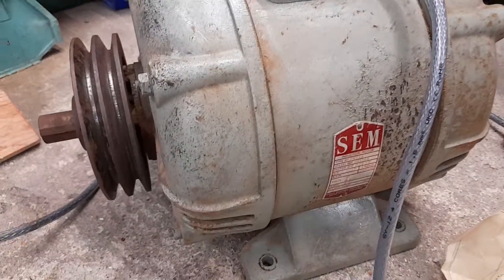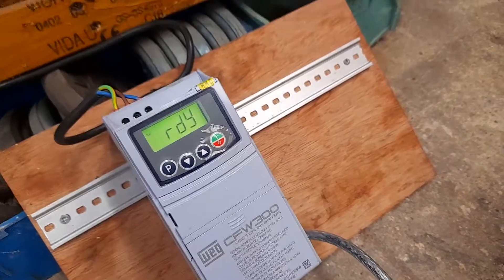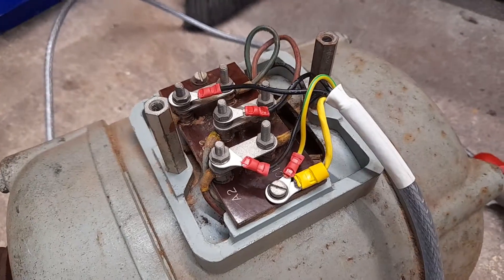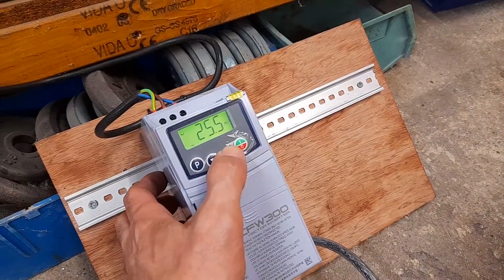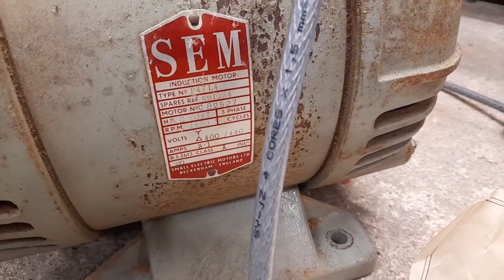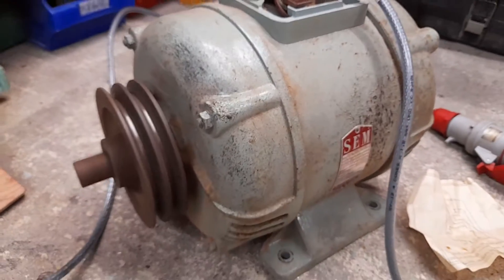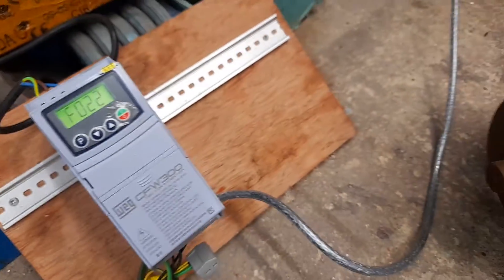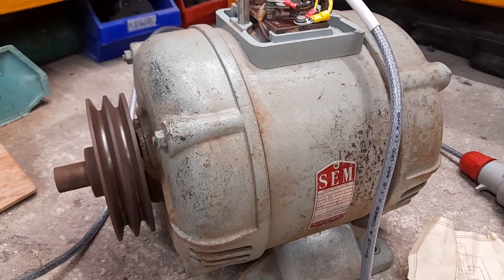Running / testing 2 HP 440 V 3-phase induction motor using WEG CFW300 1 HP 240 V single-phase VFD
This 2 HP 3-phase induction motor is plated 400 / 440 V delta but I don't have a true 3-phase supply of that voltage so I used a 220 / 240 V inverter (WEG CFW300) instead. All I needed to do was check the motor spins and I realise this is not an optimal setup (2 HP motor, 1 HP VFD and unmatched voltages). Induction motor speed is frequency and not voltage dependent but with only half the voltage I'm assuming output power would be around 1/4 or less of the rated power (power = V^2 / R). I'm ignoring slip. If you watch the video you'll note the F022 fault code  raised during a "quick" ramp down (inertial load?)  I presume this would not happen with an appropriately matched VFD, which this is not. The motor came from a Multico A3 table saw which I'm told came from a hospital. The motor and table saw appear to have had little use and I will be selling the motor in due course.